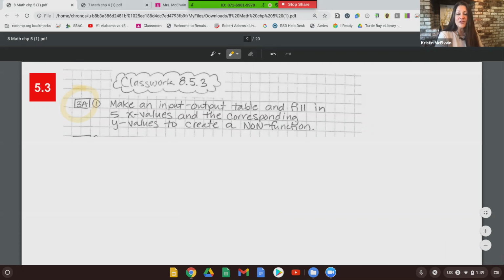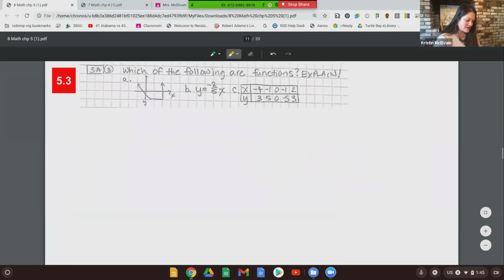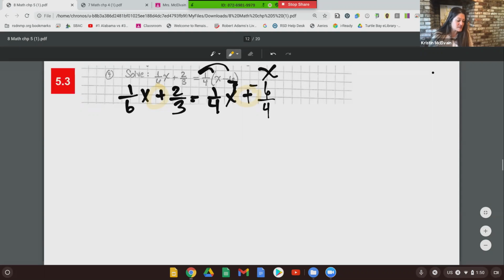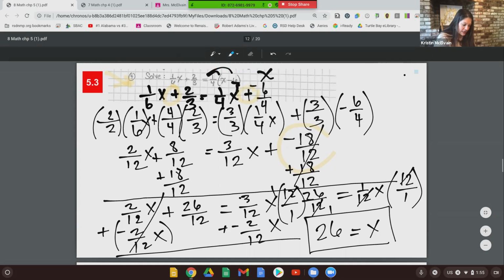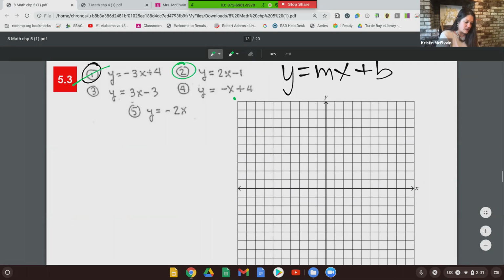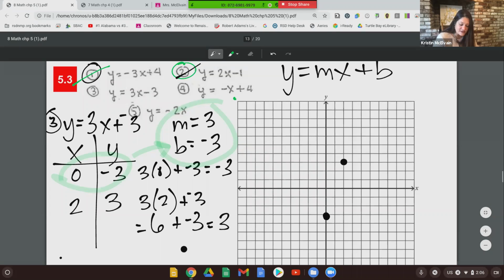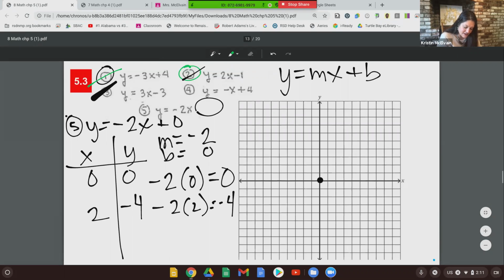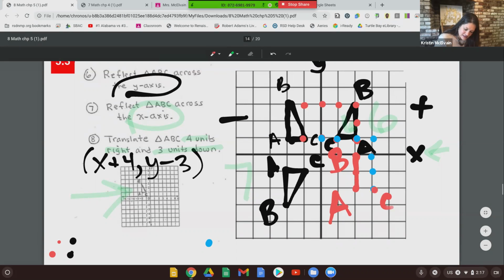8 Math 5.3 (02 Dec 20)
8th grade math 5.2 (Graphing Linear Equations)